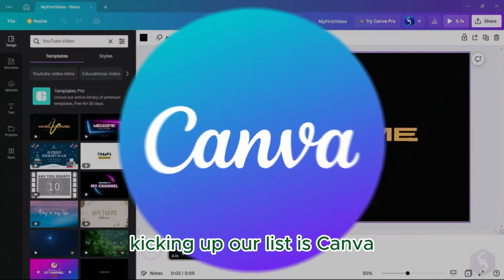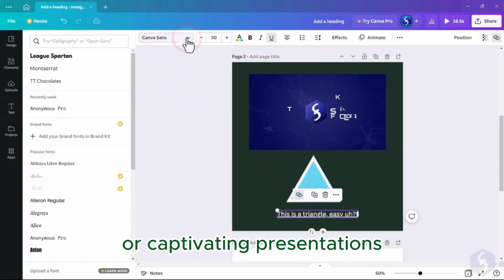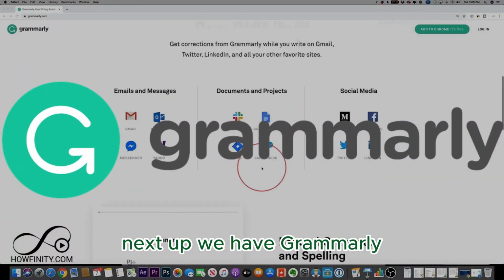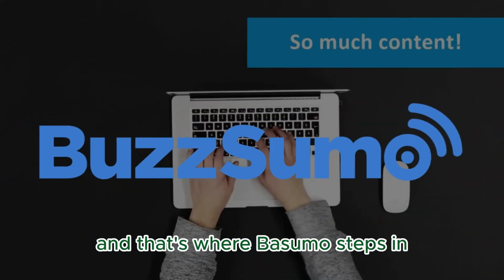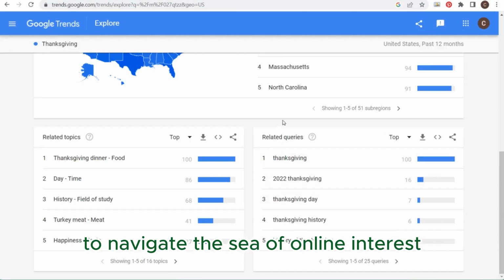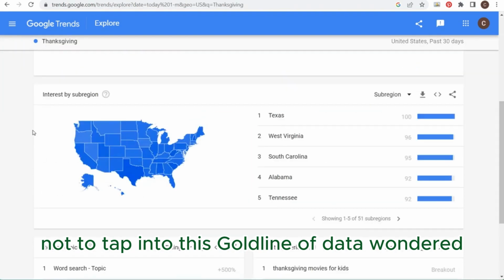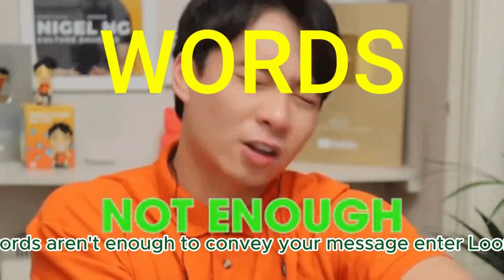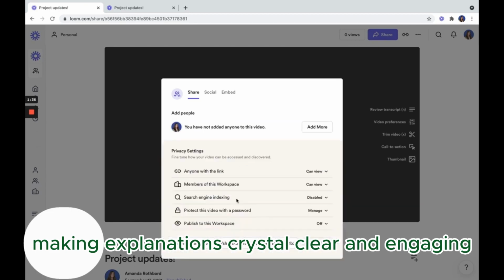10 Essential Tools for Content Creators to Boost Productivity and Creativity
Are you a content creator looking to boost your productivity and create high-quality content faster? Look no further! In this video, we'll share essential tools for content creators that will help you streamline your workflow and take your content to the next level. We've got you covered from free tools for content creation on a budget to top tools for video content creation. We'll also be sharing tips on how to use these tools effectively to maximize your content creation. Whether you're a beginner or a seasoned content creator, this comprehensive guide to tools for content creation is a must-watch. So, grab a pen and paper and get ready to take your content creation game to the next level!

Best tools for content creators
 Top tools for content creation
 Essential tools for content creators
Tools for content creation on a budget
 Free tools for content creators
Tools for video content creation
Tools for social media content creation
Tools for graphic design content creation
Tools for podcast content creation
Tools for content creation workflow optimization
Best tools and apps
online tools
web tools
software
best tools
top tools

Video and images:
Self-recorded
Pixabay.com
Pexels.com
Canva.com
Storyblocks.com